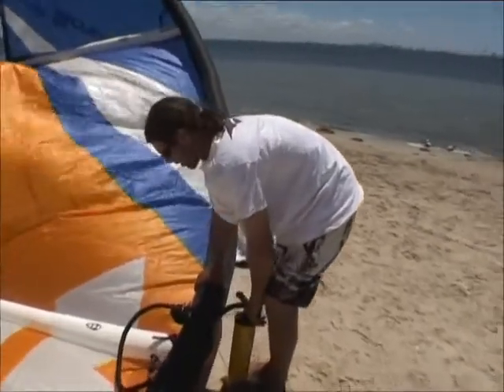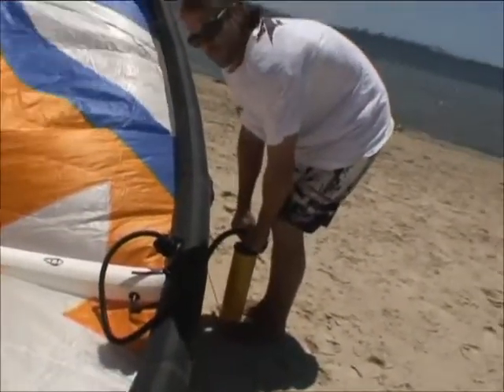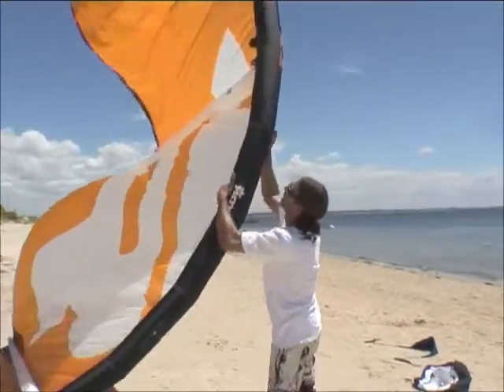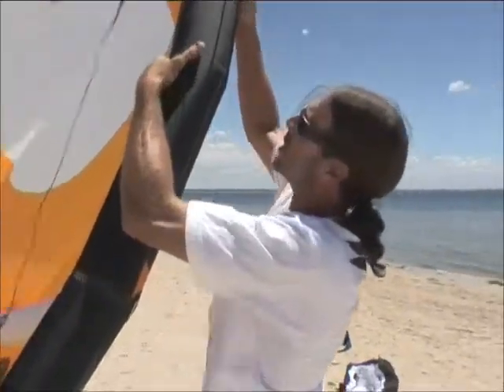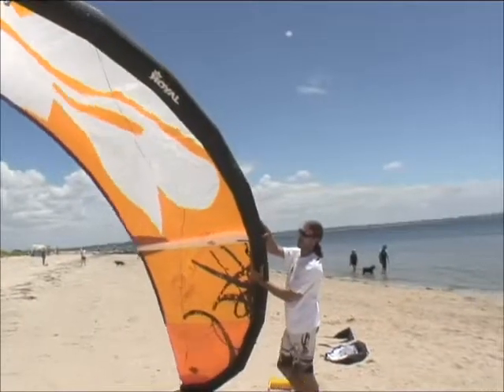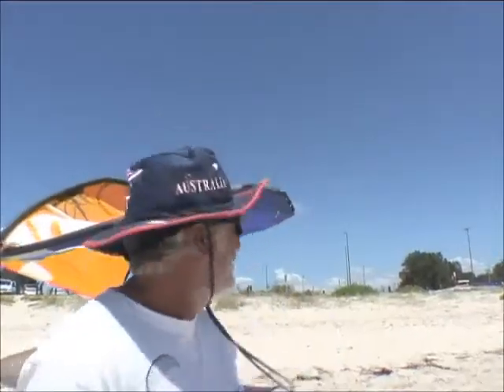Aussie Day Launch of The Royal kite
Fun on Australia day Monday